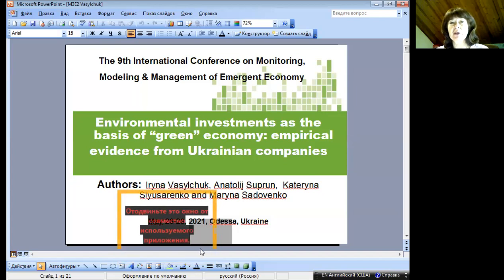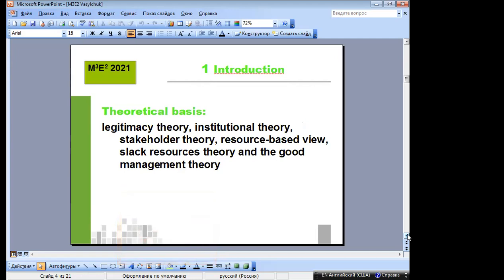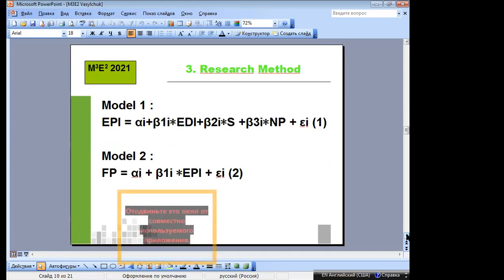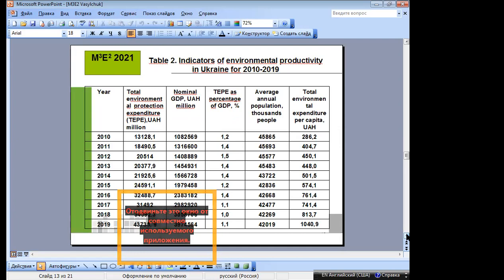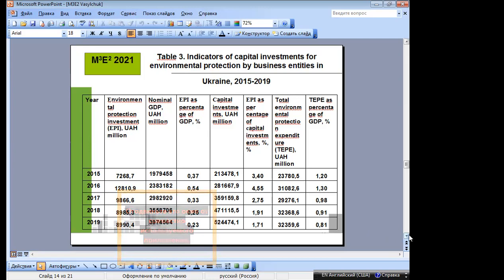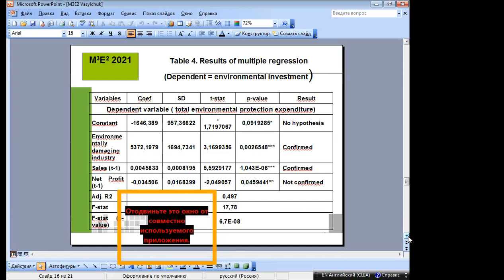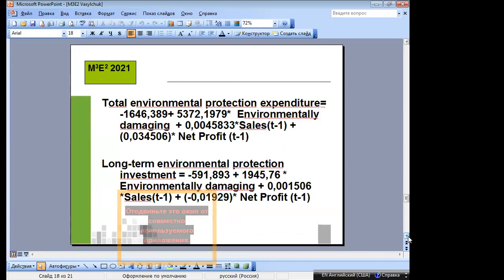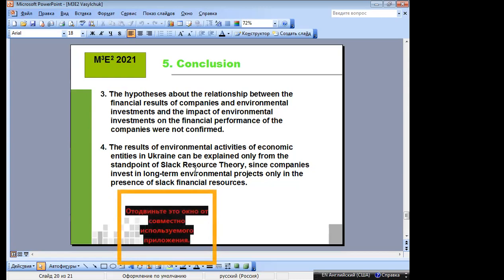M3E22021 #314 Environmental investments as the basis of “green” economy: empirical evidence ...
Iryna Vasylchuk, Anatolij Suprun, Kateryna Slyusarenko and Maryna Sadovenko
Environmental investments as the basis of “green” economy: empirical evidence from Ukrainian companies

Investments in environmental protection are crucial for achieving the goals of building green econ omy. The purpose of the study is, ﬁrstly, to assess the state and trends of Ukrainian companies investments for environmental purposes; secondly, to identify the determinants of the impact on the volume of environmental protection investments; ﬁnally, to determine presence / absence of a link between environmental investments and ﬁnancial performance of companies. The initial data for the study were obtained from published statistical reports for the period from 2010 till 2019. Methods of analysis for testing hypotheses are descriptive and correlation-regression ones. It was found out that the selected independent variables (belonging to environmentally damaging activities, revenue and ﬁnancial results of the companies) are positively correlated with the volume of costs and investments in environmental protection of Ukrainian companies. The hypothesis of environmental investments positive impact on the ﬁnancial proﬁtability of companies has not been conﬁrmed. Environmental policy in Ukraine concerning implementation of “green” growth strategy is deﬁned as a reﬂective one due to a number of economic and political factors.